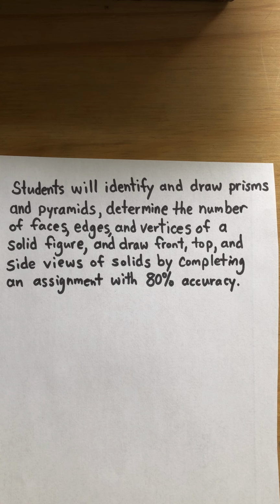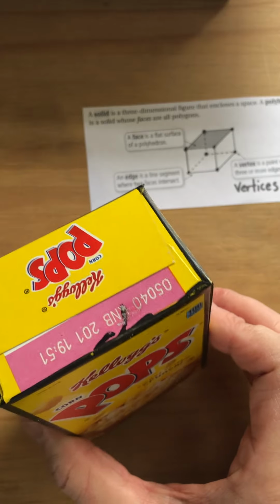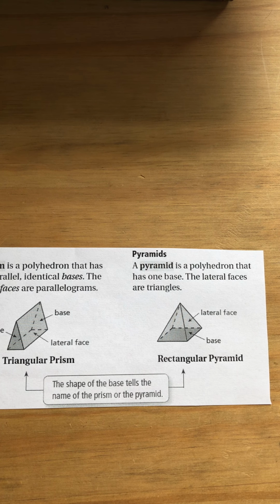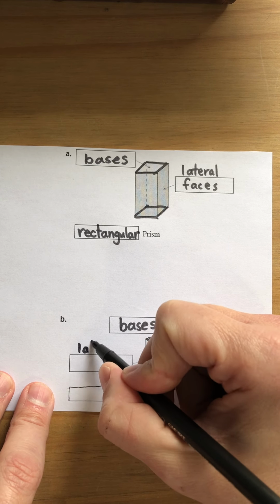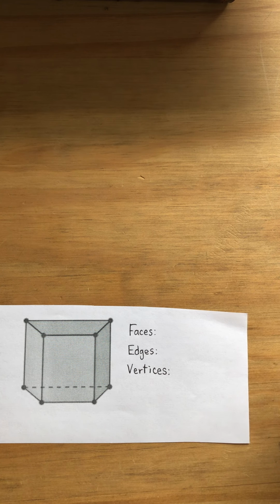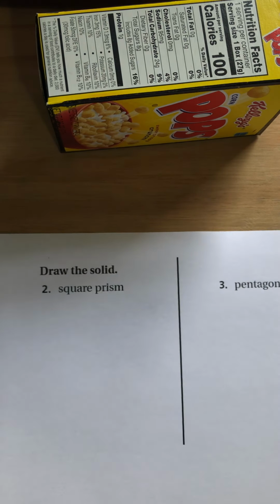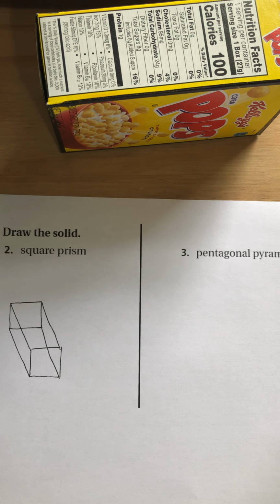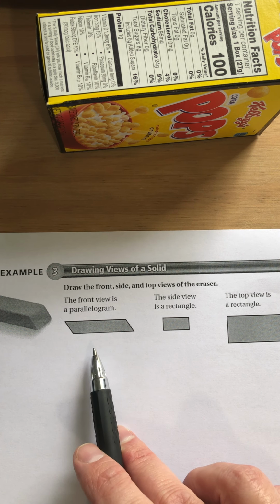Identifying Solids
Identifying Faces, Edges, and Vertices in Prisms and Pyramids